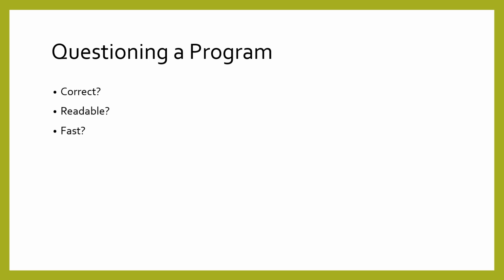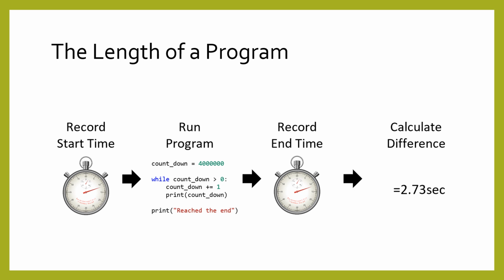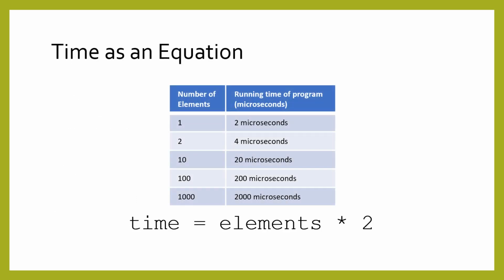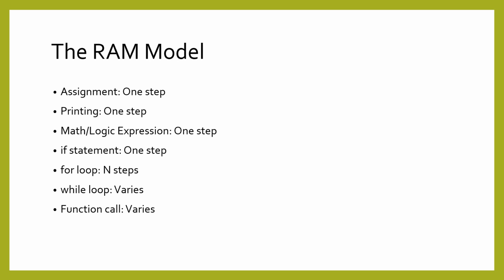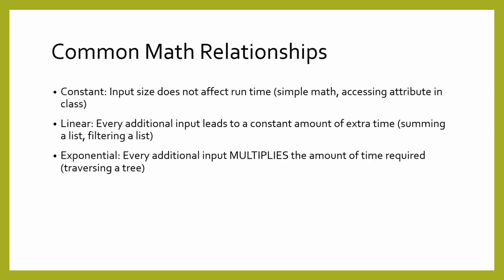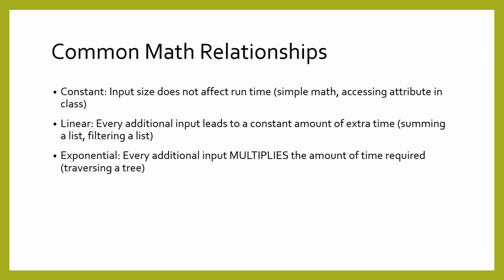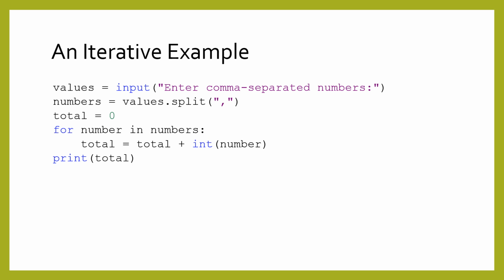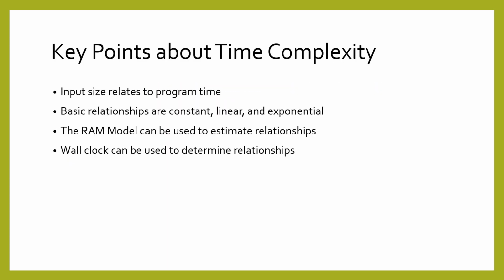OLD Lesson 9B1) Time Complexity (Amy)